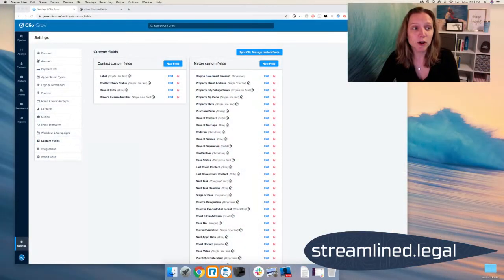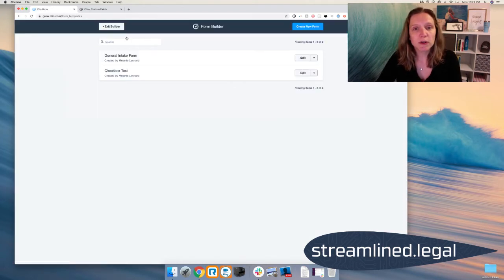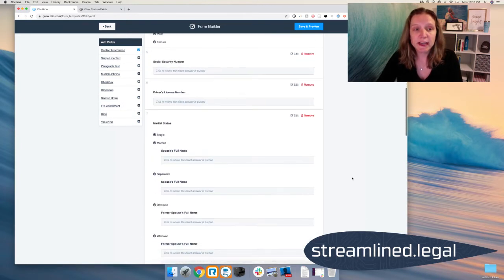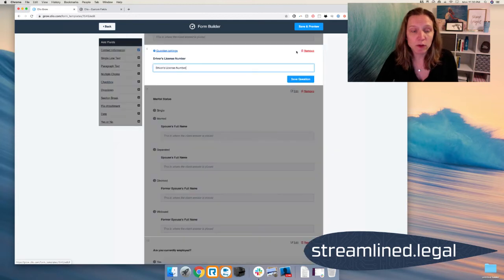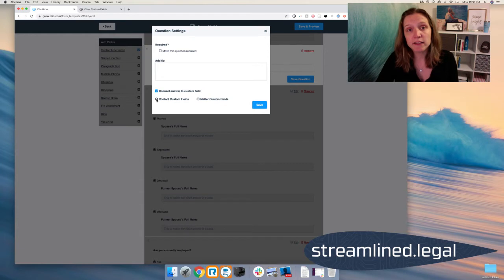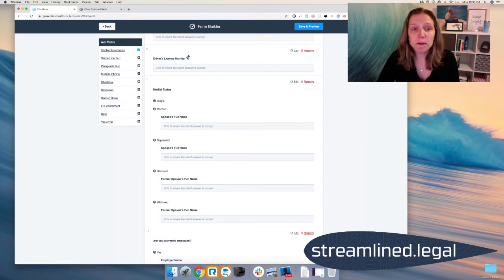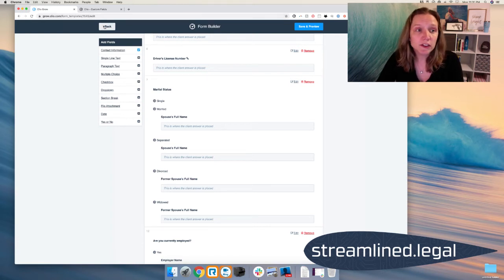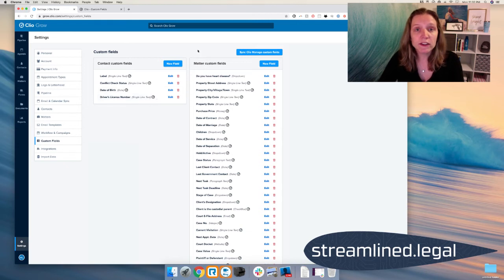Does your data flow? The Clio Grow Edition!